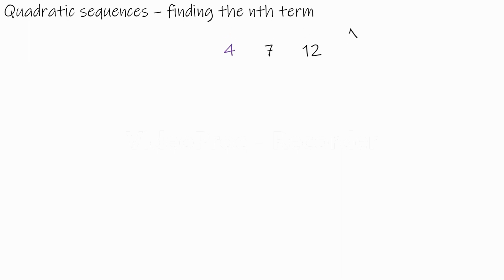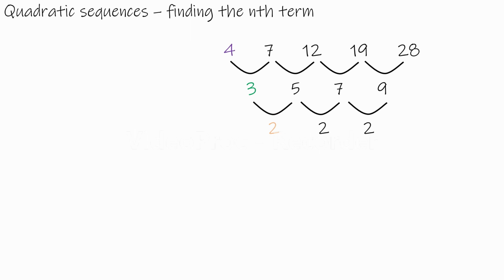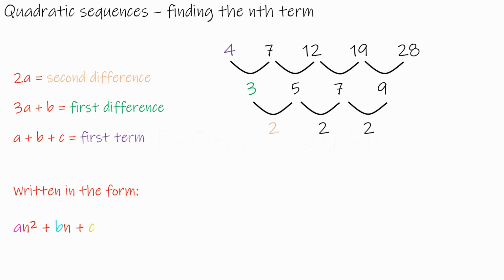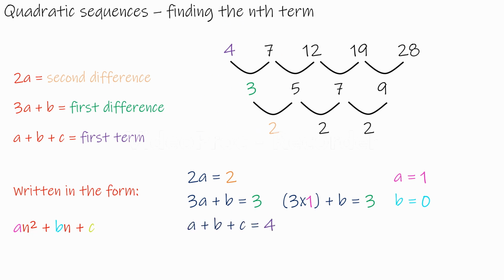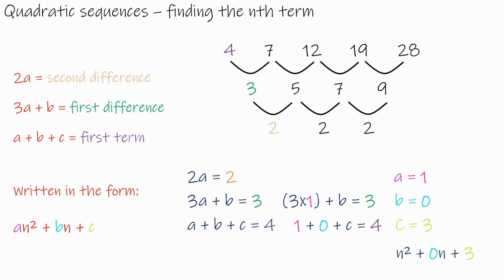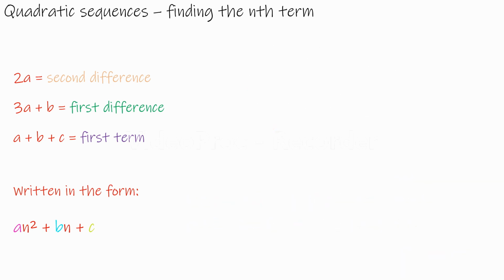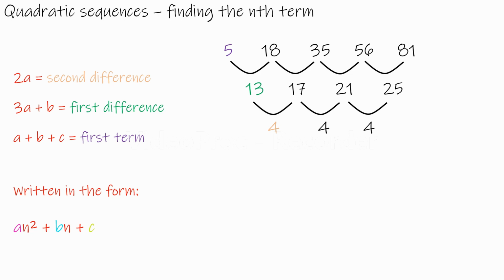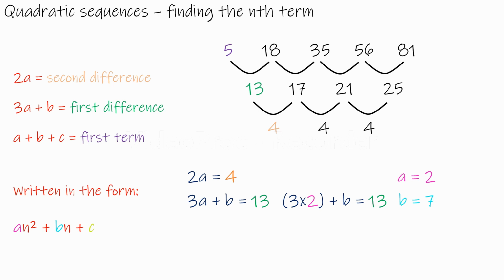GCSE Maths - Finding the nth term of a quadratic sequence (simple method)